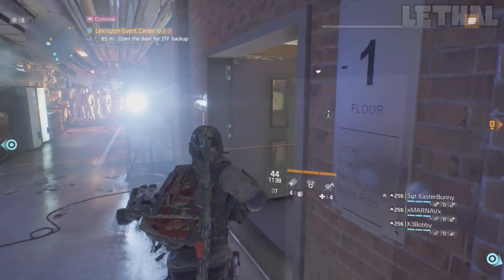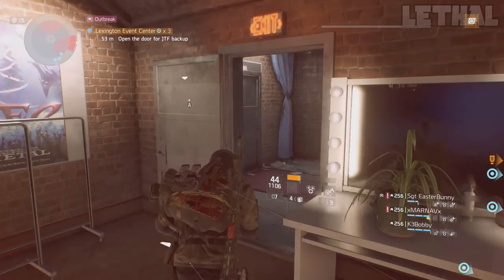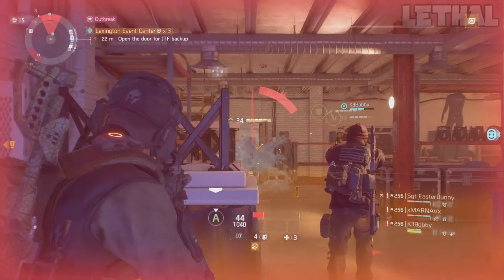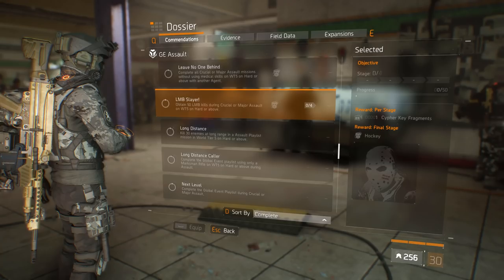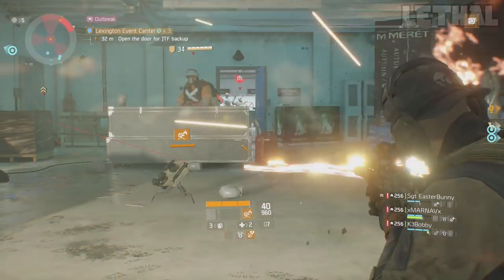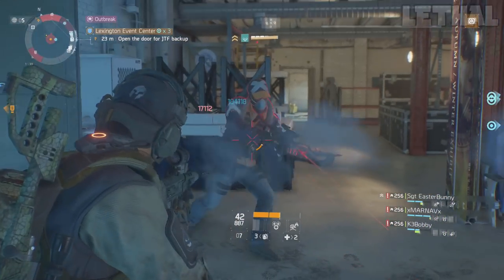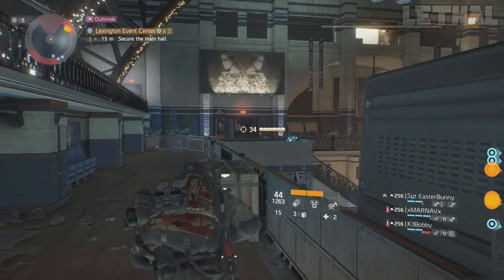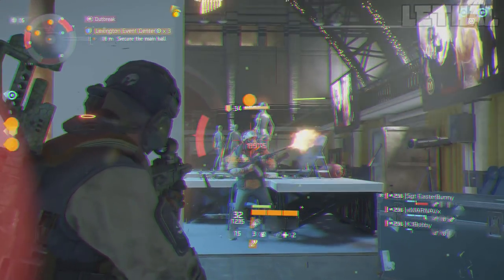THE DIVISION - 3 NEW "ASSAULT" FACE MASKS REVEALED! HOW TO GET NEW GLOBAL EVENT FACE MASKS